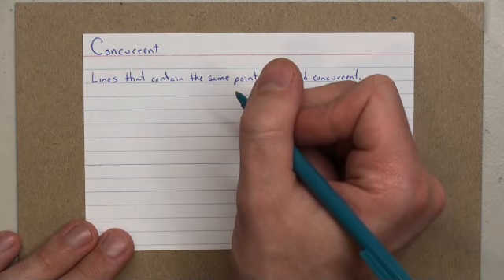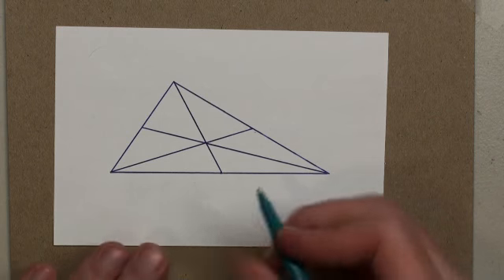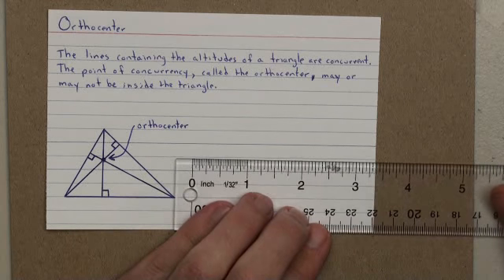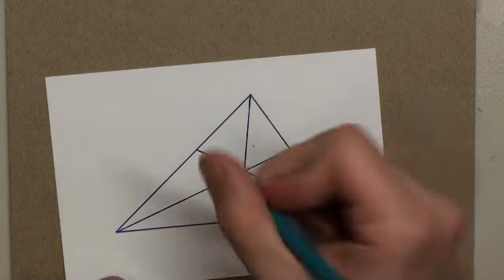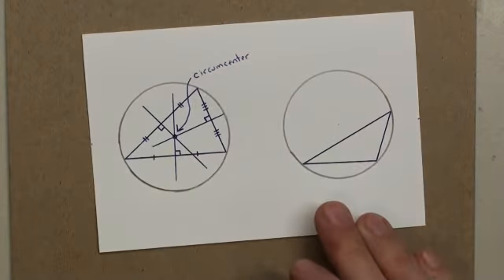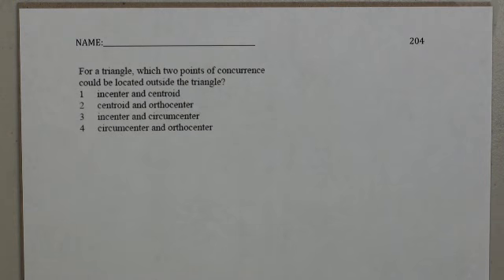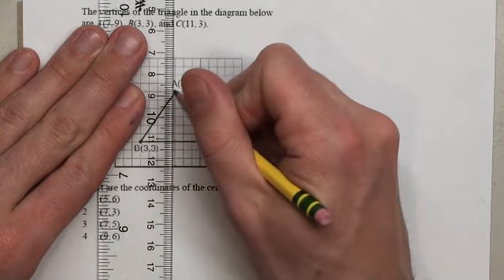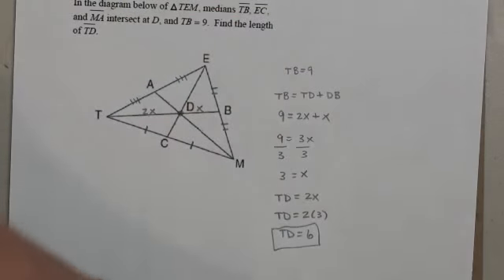G.G.21 and G.G.43